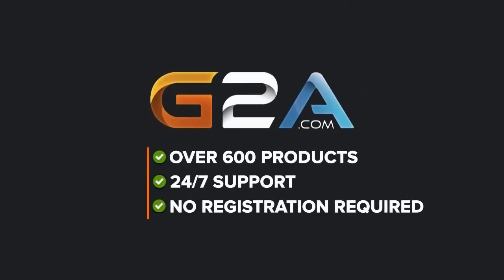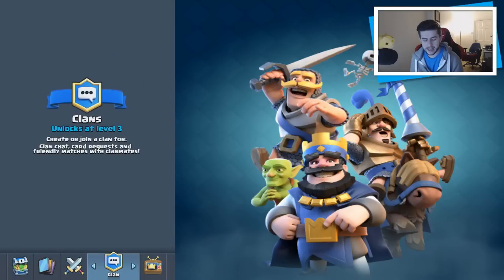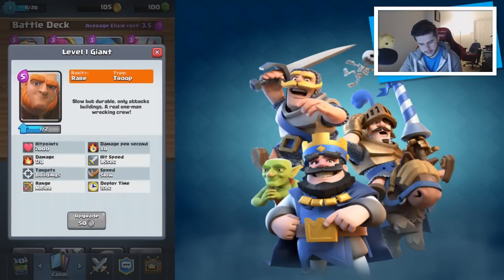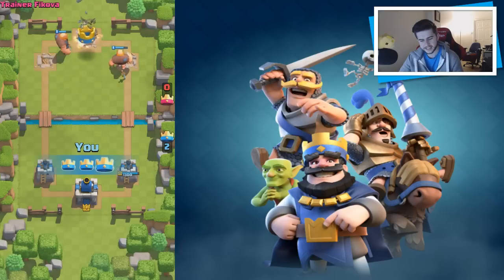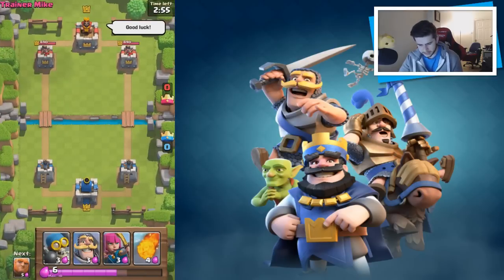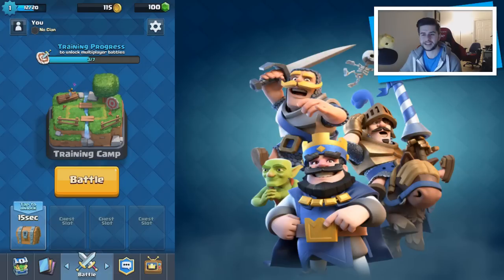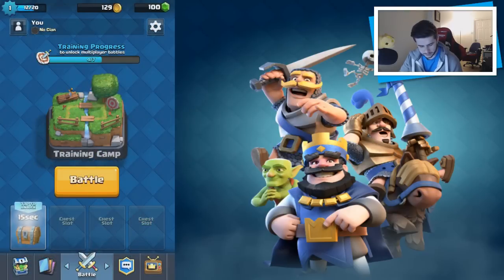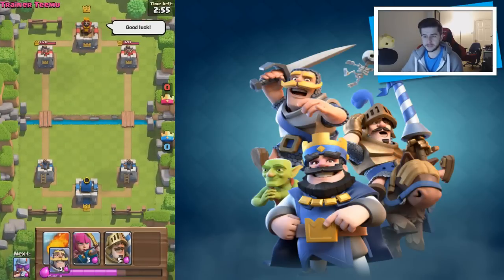★CLASH ROYALE | First Gaming Experience! CHEST OPENINGS & RARE CARDS (Clash Royale)★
► My Server: eckocraft.mcph.co
► FTB Server: ftbeckocraft.mcph.co

Hello everyone and welcome to something a little different, today for you I have NOT clash of clans BUT Clash Royale. This is SuperCell's new game that's recently game out for android and it's super fun! if you'd like to see more remember to HIT that LIKE button and have an awesome day byeeee!